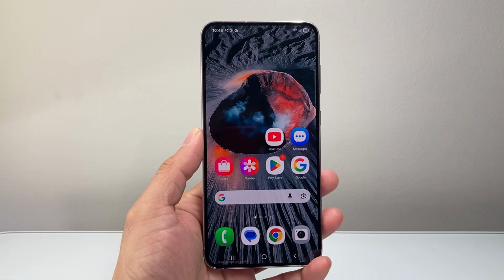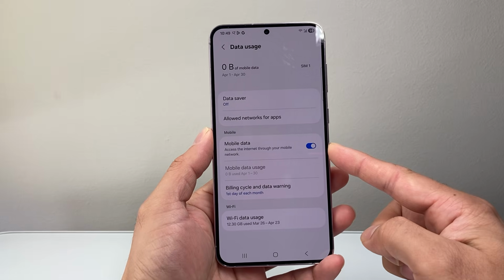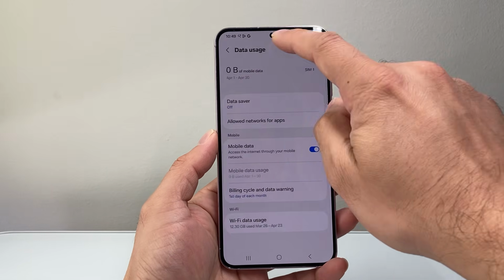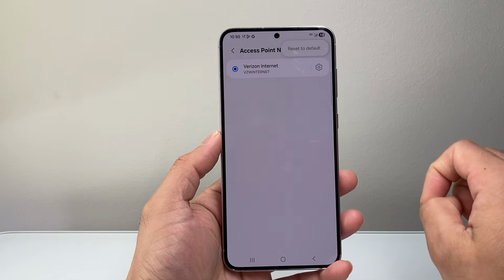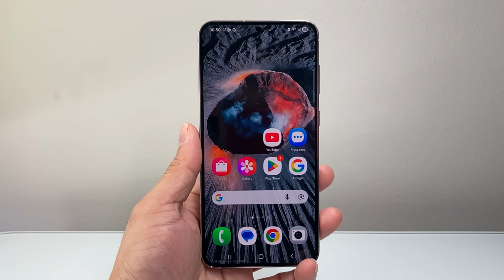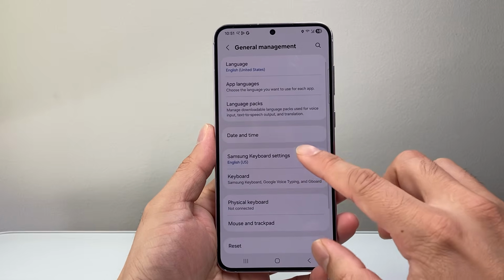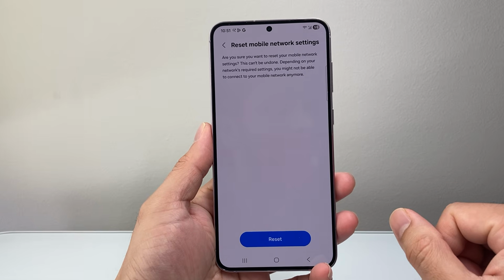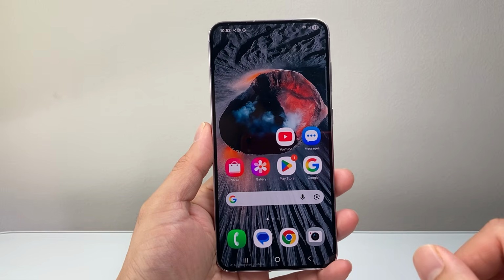How To Fix Mobile Data Not Working On Android Phone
If the mobile data is not working on your Android phone, you can follow these troubleshooting steps to fix it.